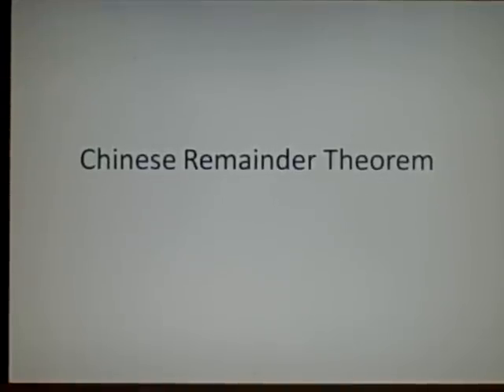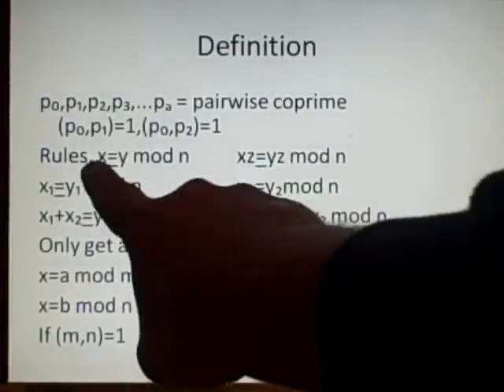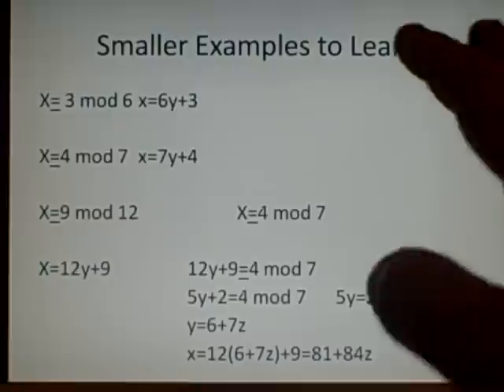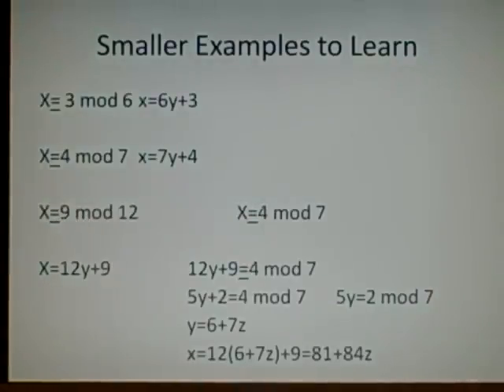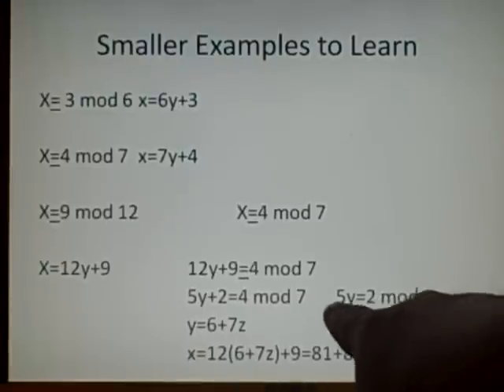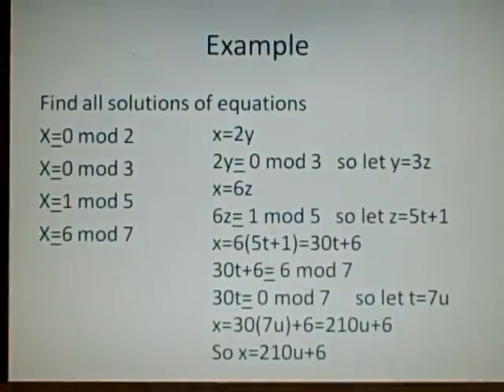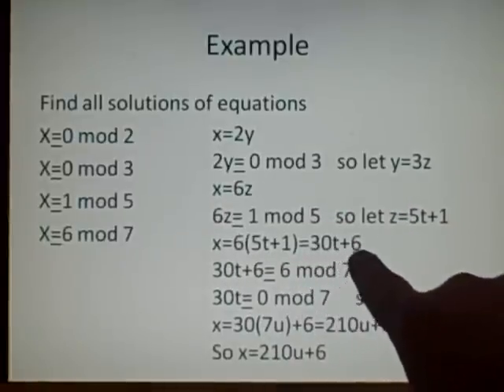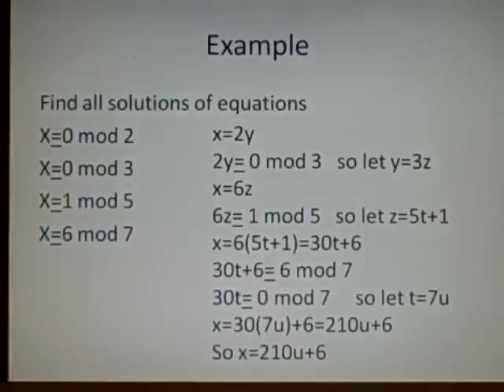Chinese Remainder Theorem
Hope this is helpful to someone.